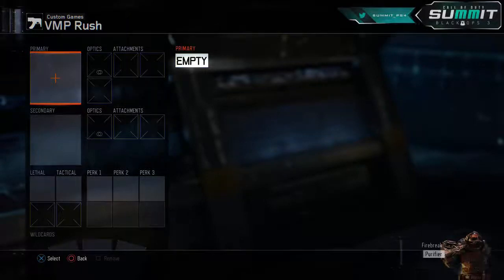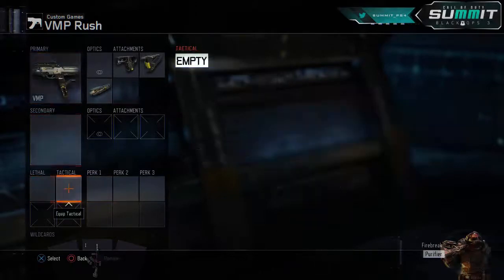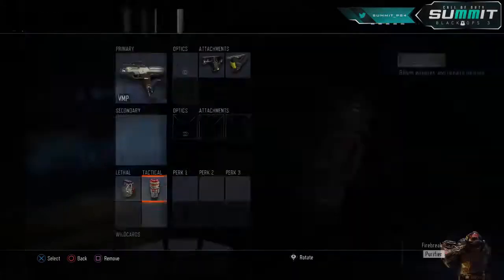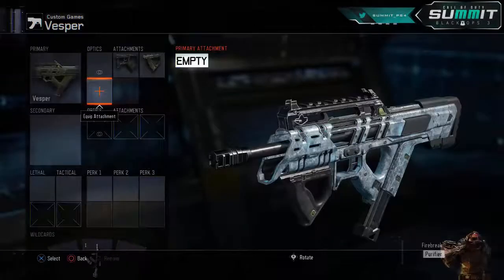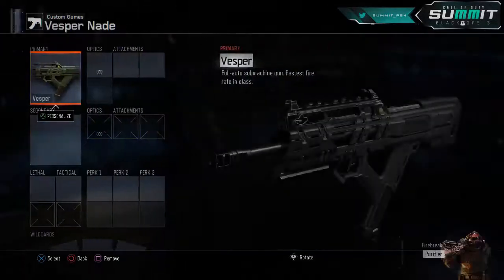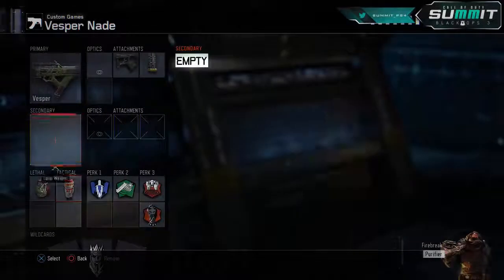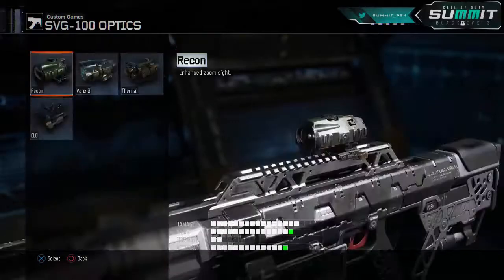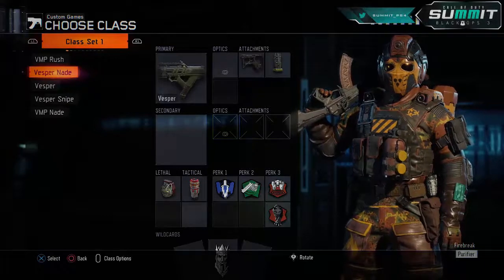SnD Class Setups part 2 - Black Ops 3 Tips and Tricks #11